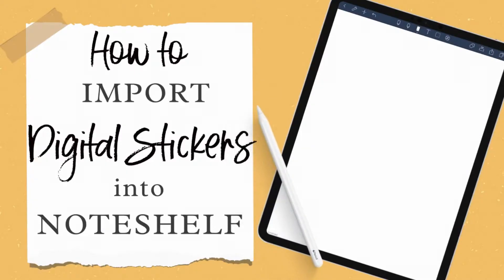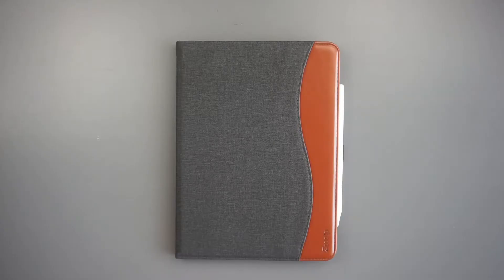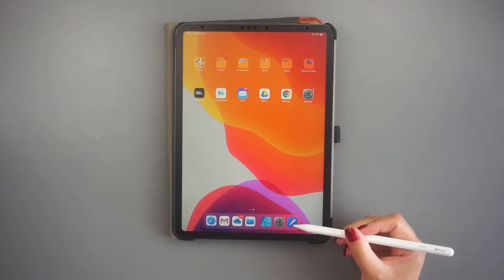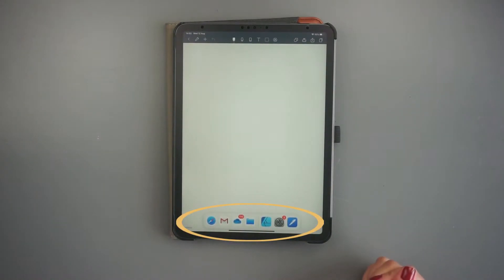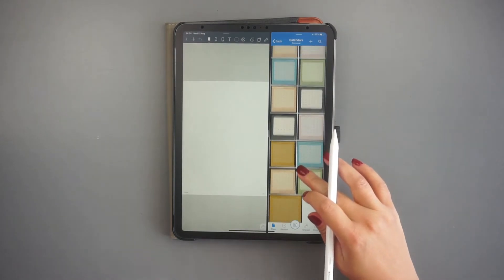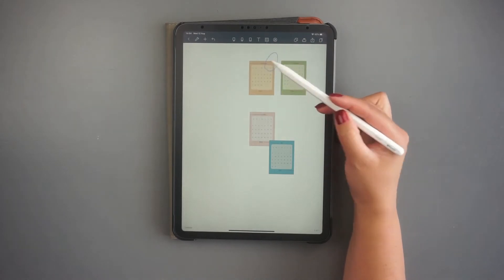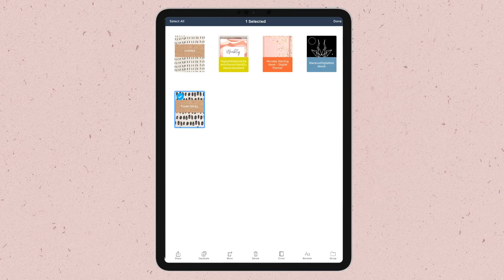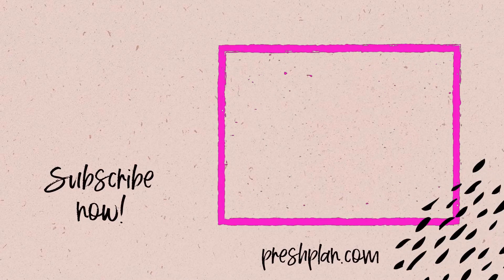How To Add Stickers To Noteshelf | Create A Sticker Book In Noteshelf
Here's how to import PNG images or digital stickers to the Noteshelf app. Then you can crop, edit, resize or copy and paste the stickers into other documents inside the app. After you import the images you can create a Noteshelf digital sticker book by exporting the file in Noteshelf format.